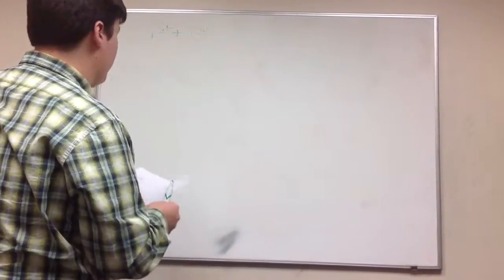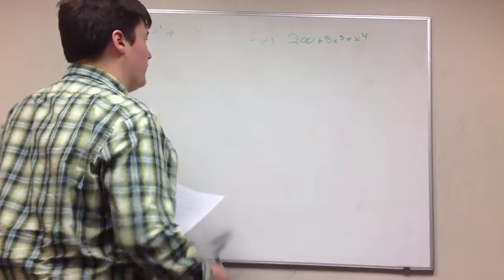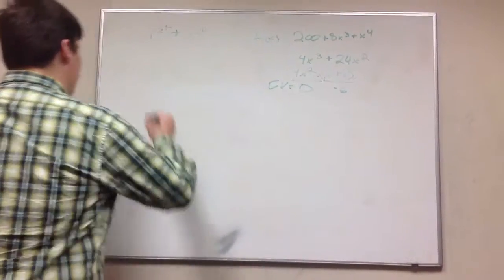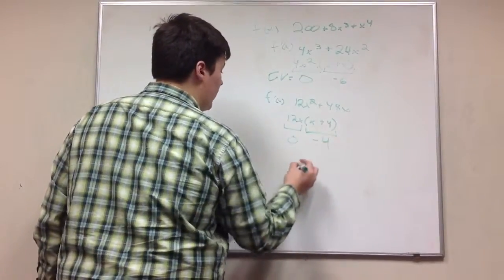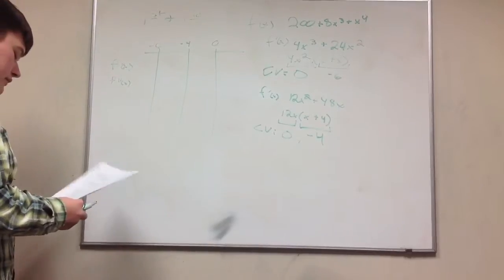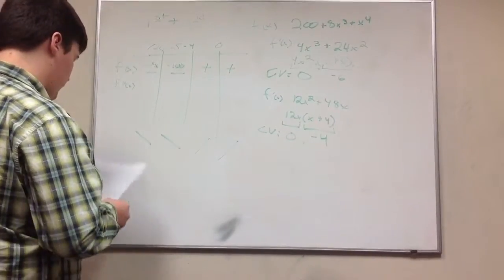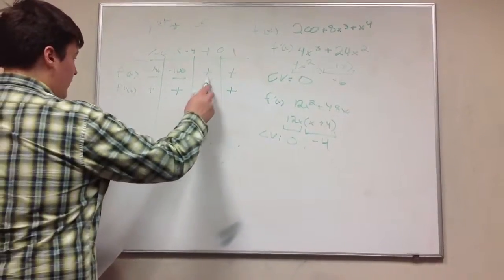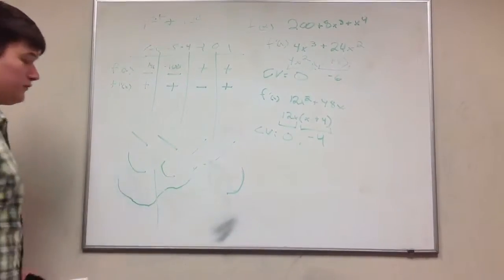First and second derivative